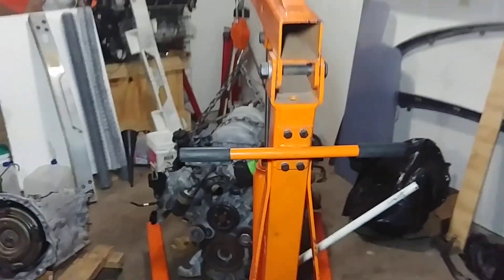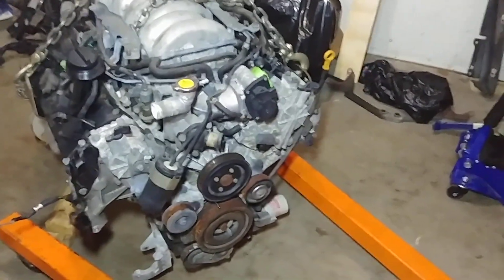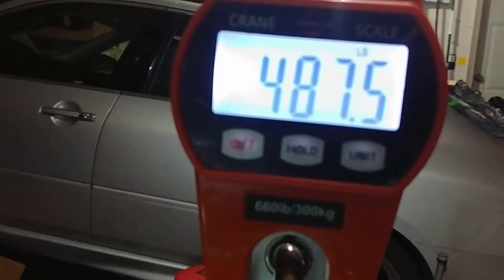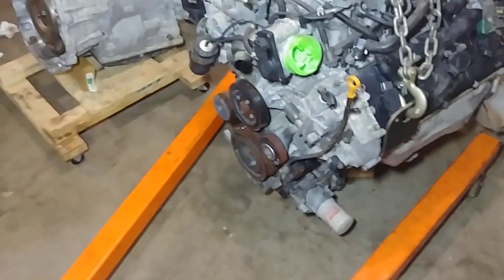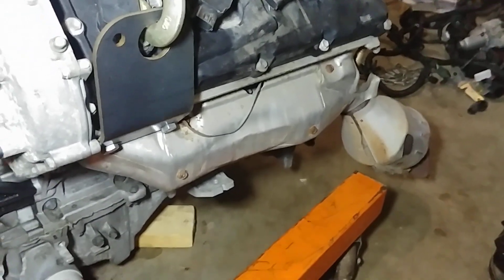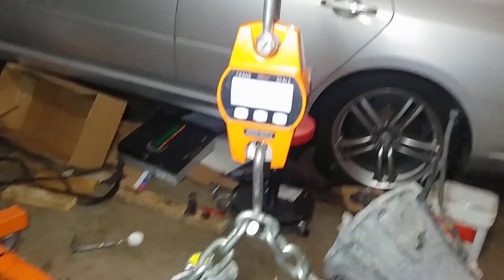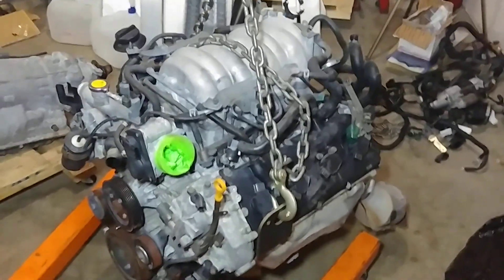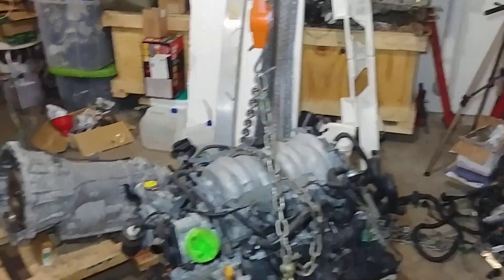How heavy is a V8 engine? Nissan VK45DE weight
Infiniti M45 engine, 2nd gen.
Accessories removed